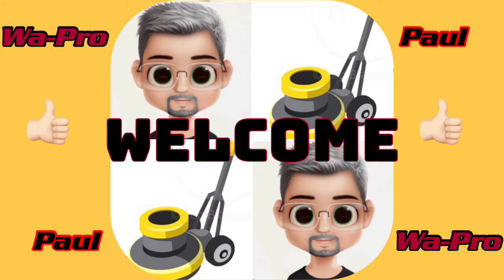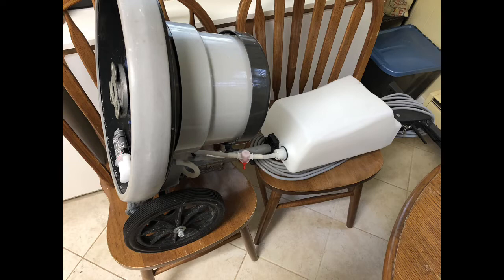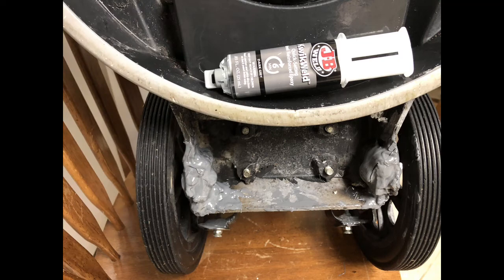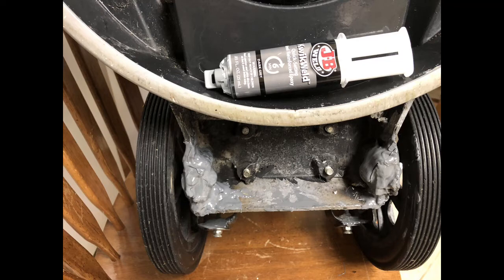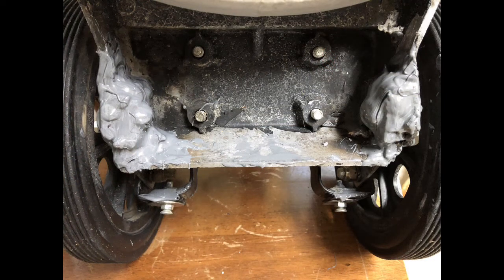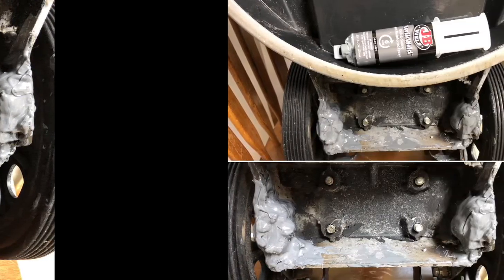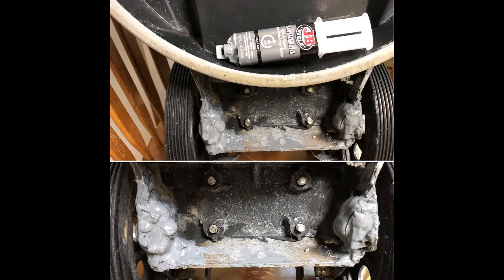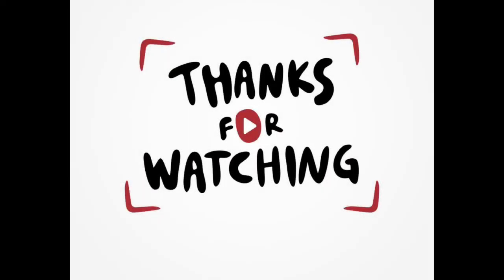Bringing (SEXY)Back! Return of The 175 farag Floor Machine